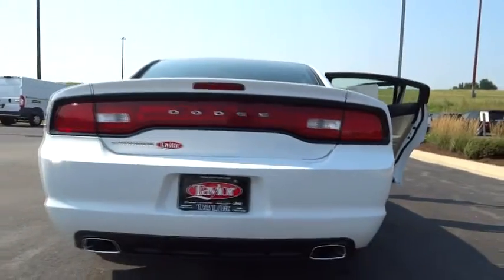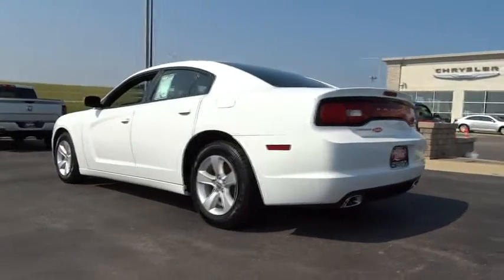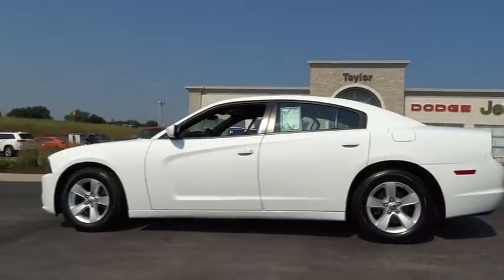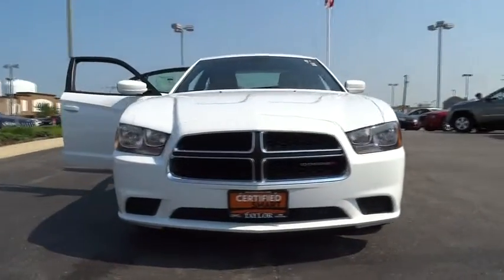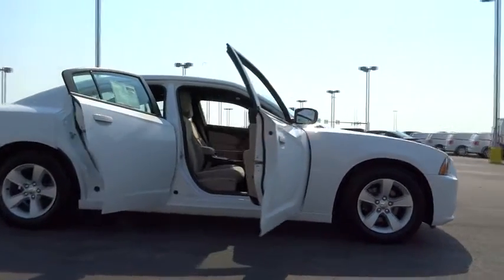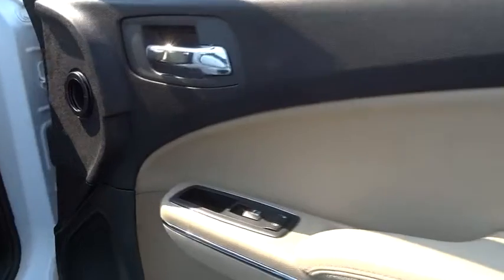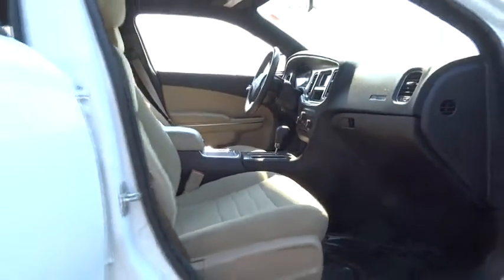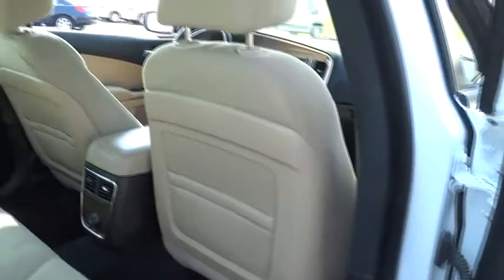2013 Dodge Charger Bourbonnais, Kankakee, Chicago, Joliet, Orland Park C5415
2013 Dodge Charger

Taylor CDJR
1497 Illinois 50